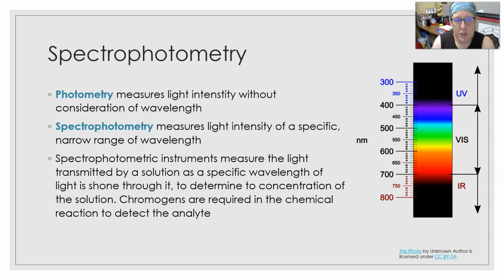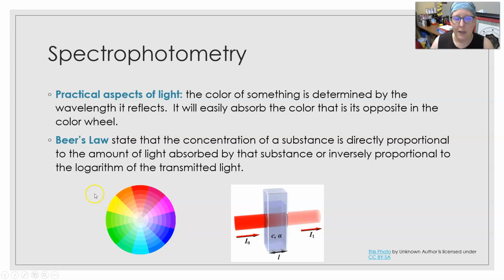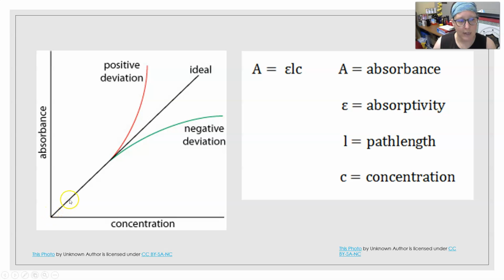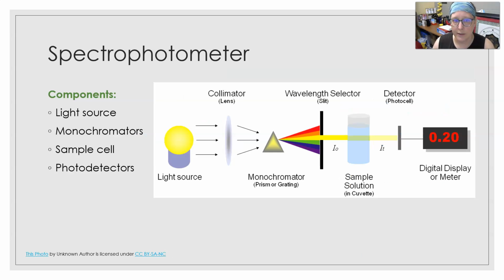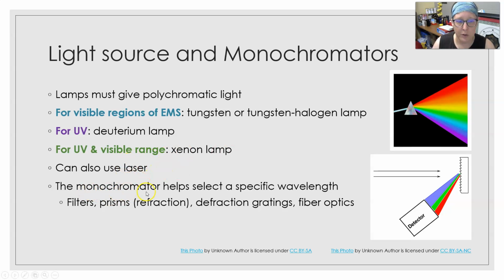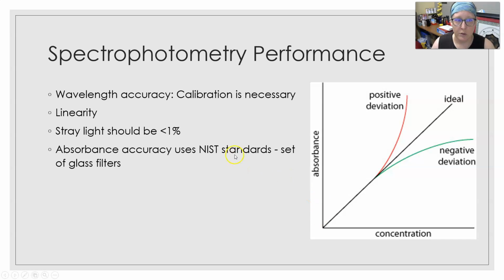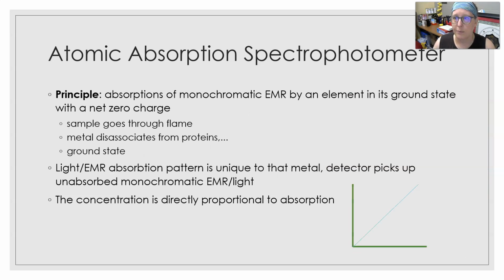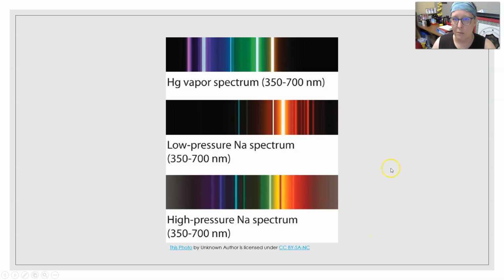Lab Instrumentation: Spectrophotometry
This is a review of spectrophotometry, including the practical aspects of light, EMR spectrum, wavelength, Beer's Law, predicting concentration from absorbance, linearity, the components of a spectrophotometer, applications of spectrophotometry, atomic absorption spectrophotometry principles and applications.

Sources:
Clinical Chemistry: Techniques, Principles, Correlations. Michael L. Bishop, et. al.; 8th ed.